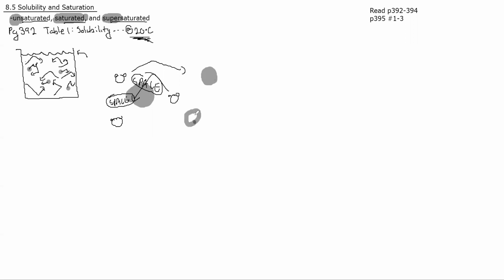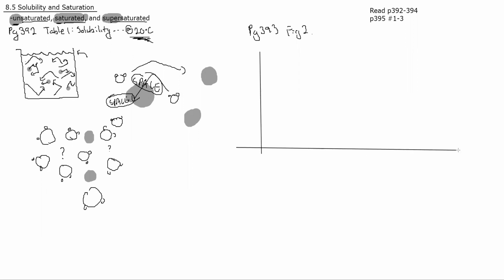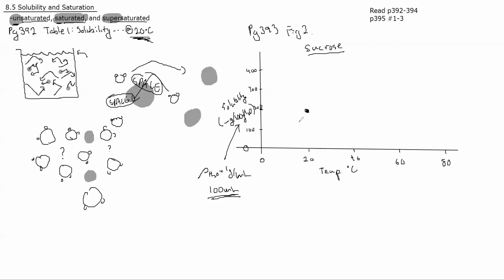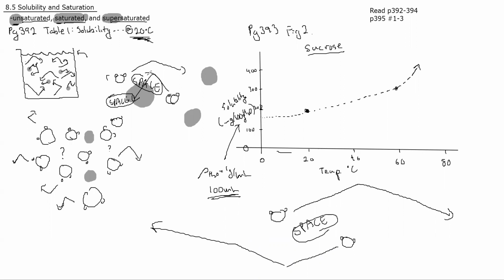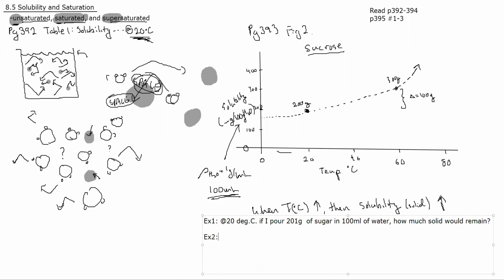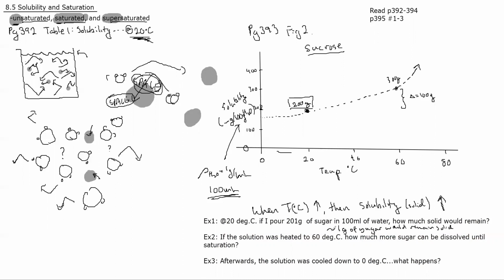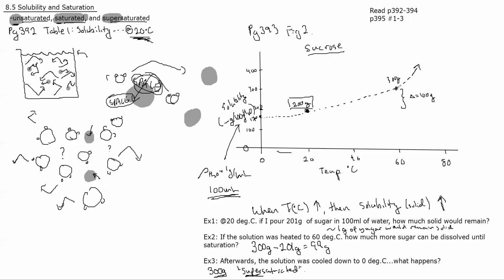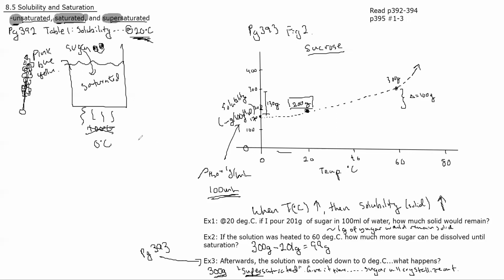SCH3U1 - 8.5 Solubility and Saturation (part 1)